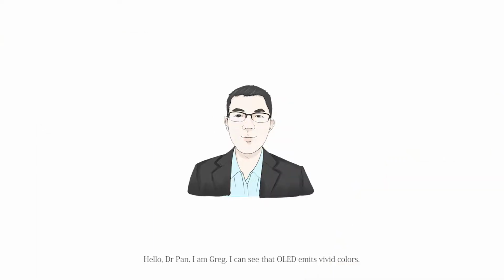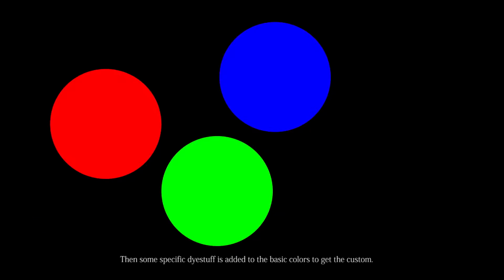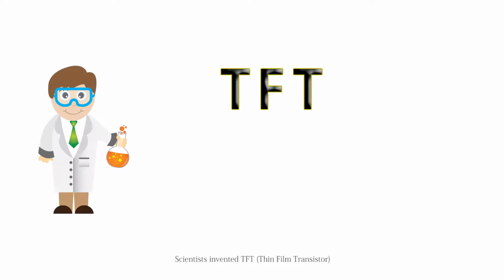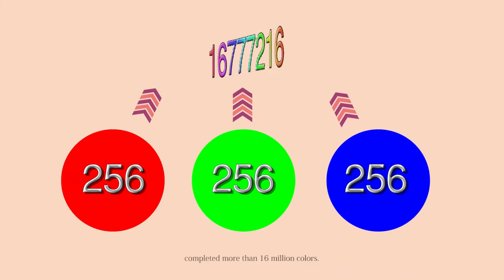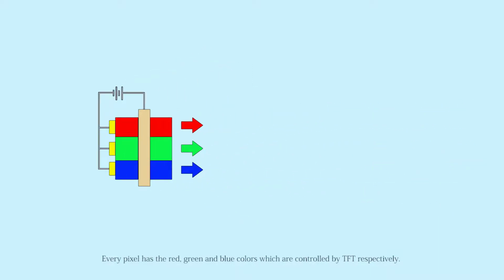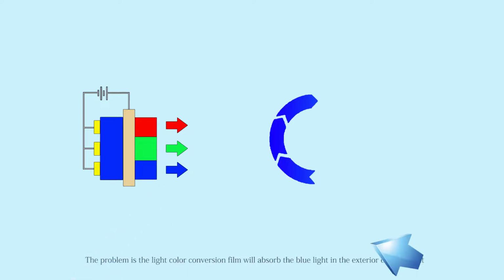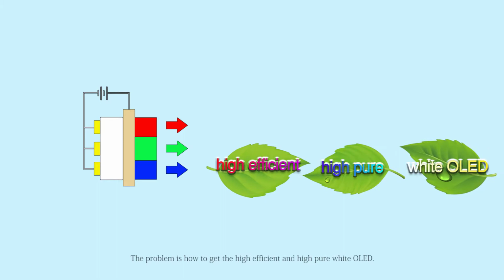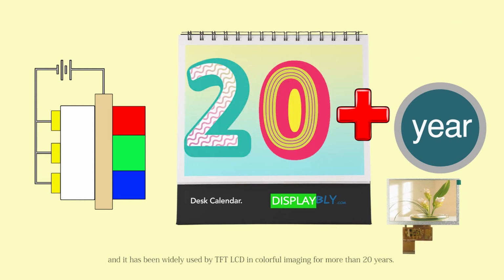Tutorial: Dr Pan Teaches How OLED Emits Colorful Light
Dr Pan teaches with animation at displaybly.com and explains the working principle of colorful OLED.